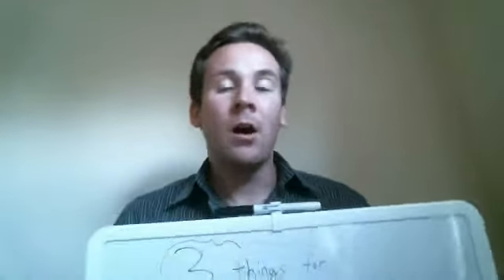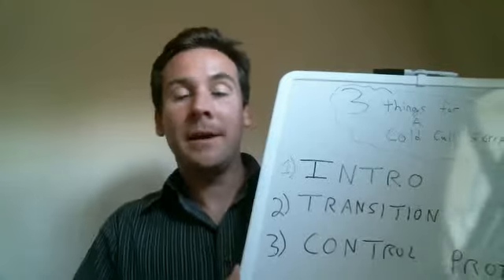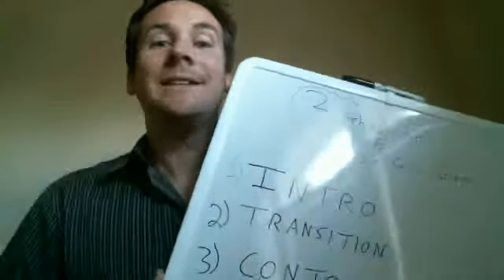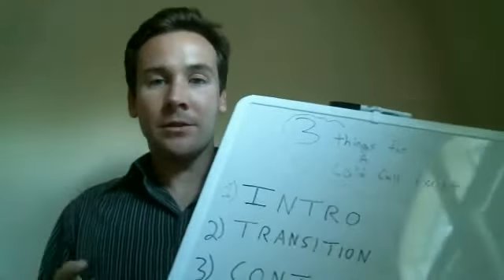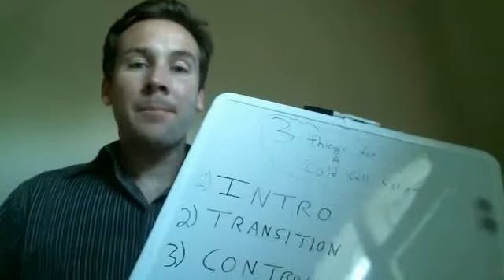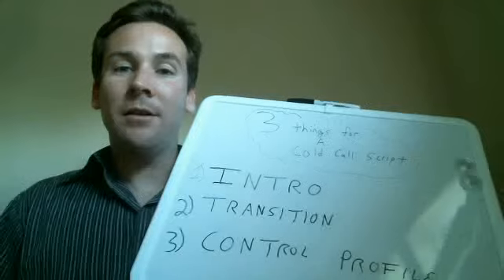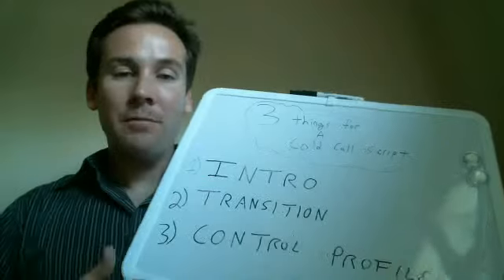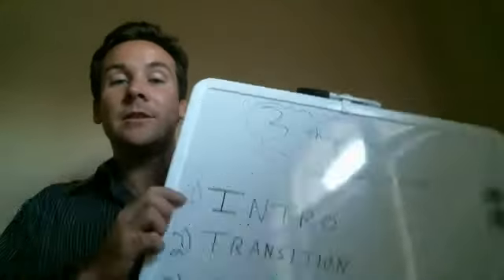Small Business marketing strategies 3 things needed for a successful cold call script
In this Video I give to you the only 3 things and the 3 important things that you need in order to write a successful cold call script despite the campaign you are launching or products/services that you are selling